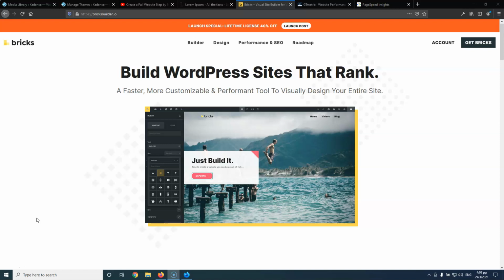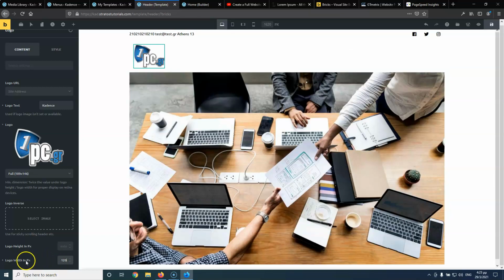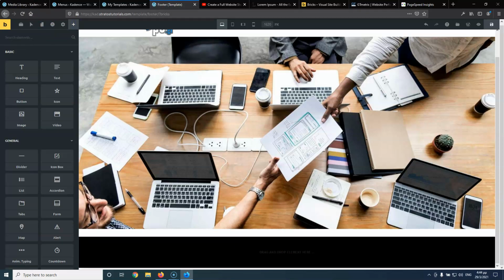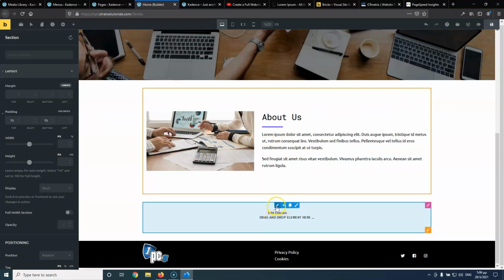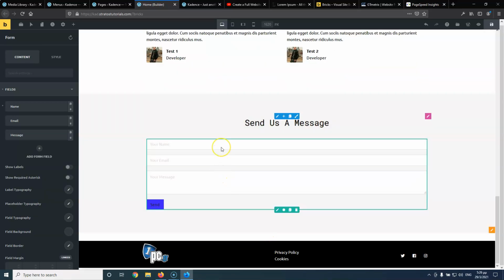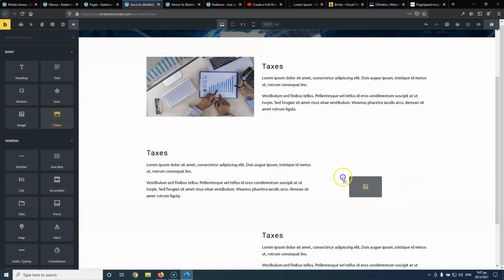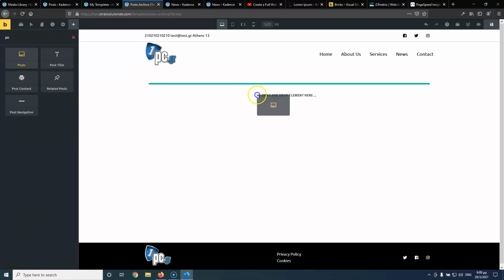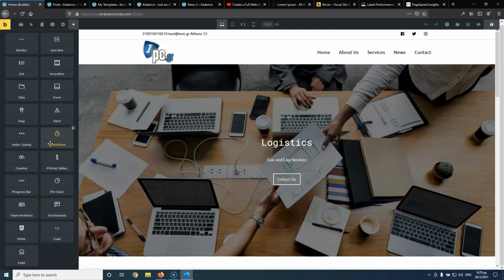Create a Full Website with Bricks Builder | Step by Step Tutorial - Review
In this video we are going to see how we van create a full website using the new Bricks builder.

This is a step by step tutorial video and a review of Bricks builder.

You can see the video, where I create the same layout using Kadence theme, Kadence Blocks and Gutenberg

Time Stamps
0:00:00 Into
0:02:10 Bricks Settings
0:02:45 Create the Pages
0:04:55 Create the Menu
0:06:40 Add an image to the Home Page
0:08:40 Create the Header Template
0:39:10 Create the Footer Template
0:47:52 Create the Home Page
1:32:10 Create the About Us Page
1:36:45 Create the Services Page
1:46:50 Create the Contact Page
1:57:25 Create the Posts
1:59:50 Create the Post Archive Template
2:07:50 Create the Post Single Template
2:17:50 Check the Speed
2:19:25 Bricks Review